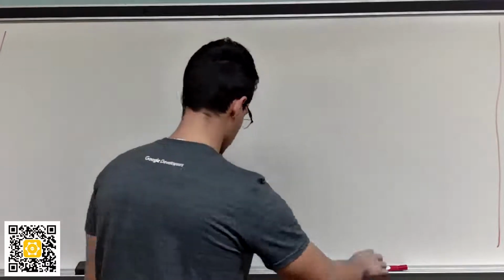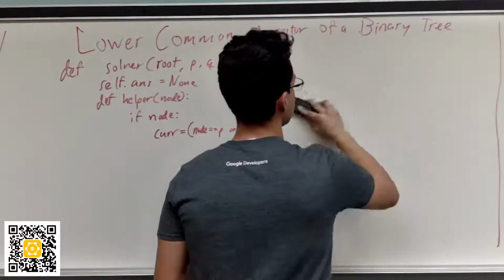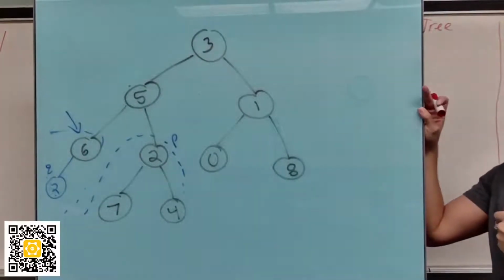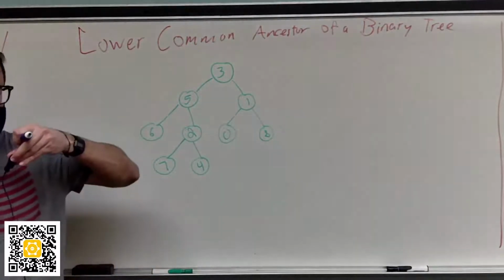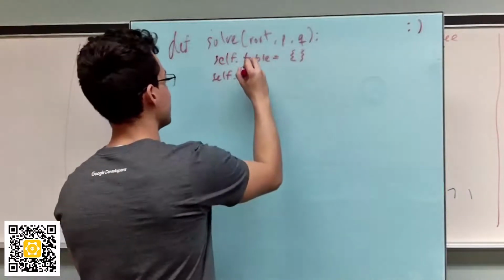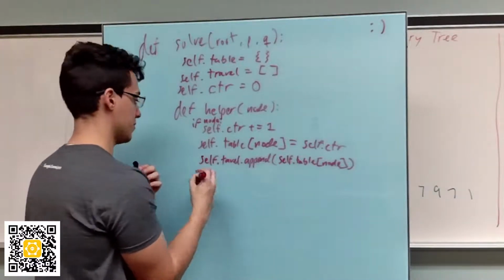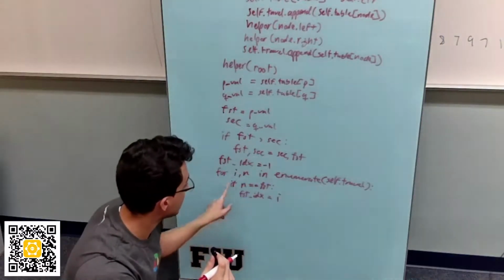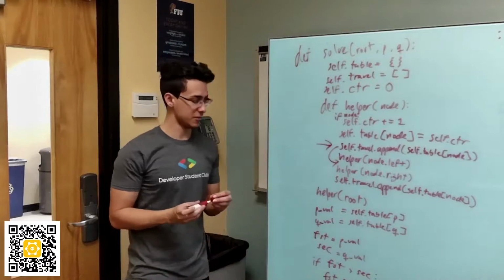Beginner Lecture - LeetCode Binary Tree Questions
11/3
Today we will apply what we have learned by solving some LeetCode questions!